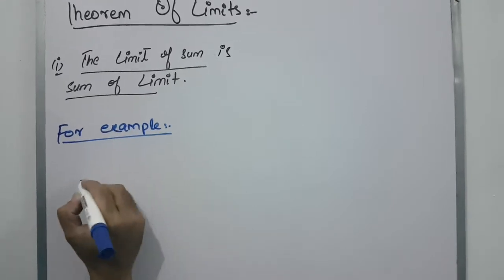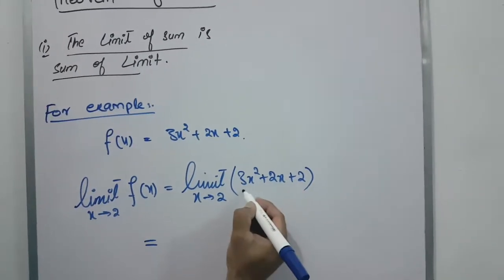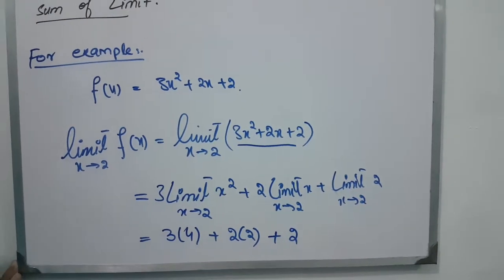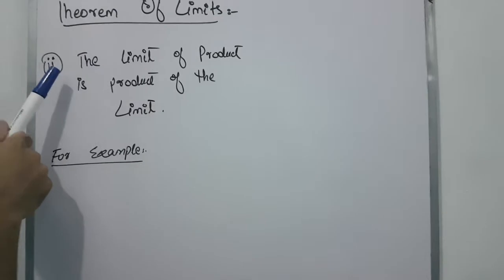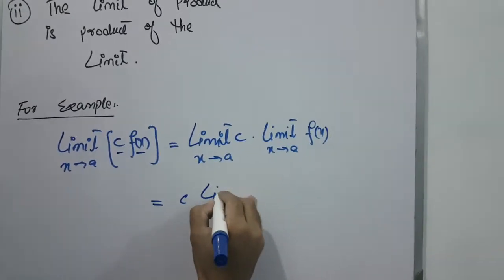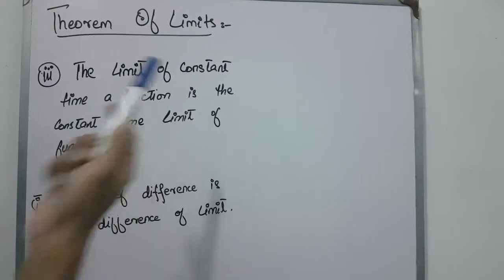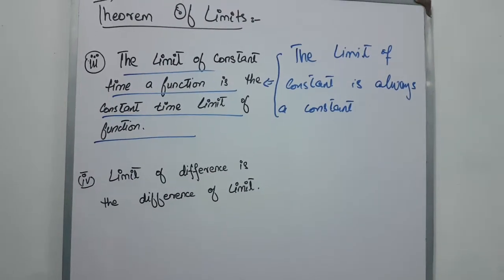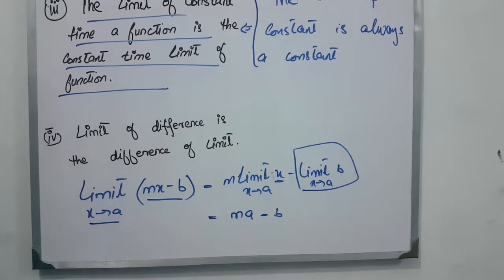how to Understand Limits easily (Lecture 2)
Pre requite of part 1